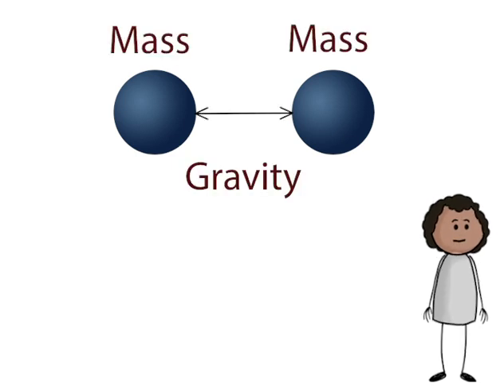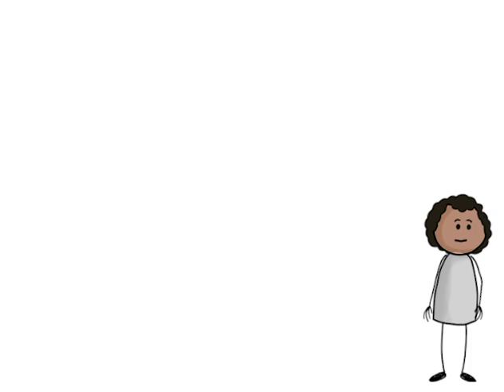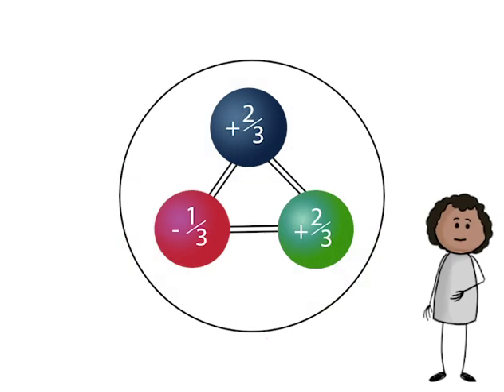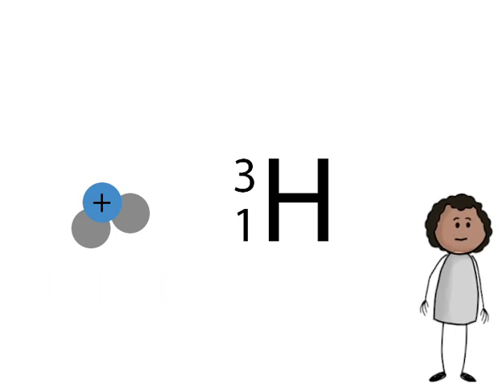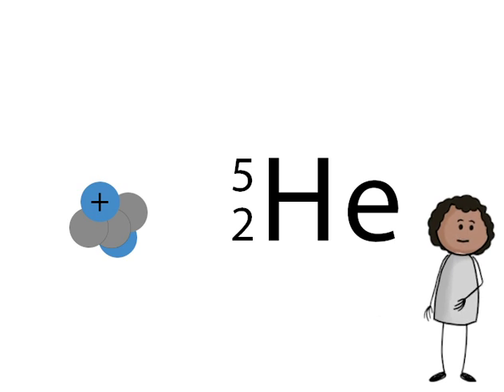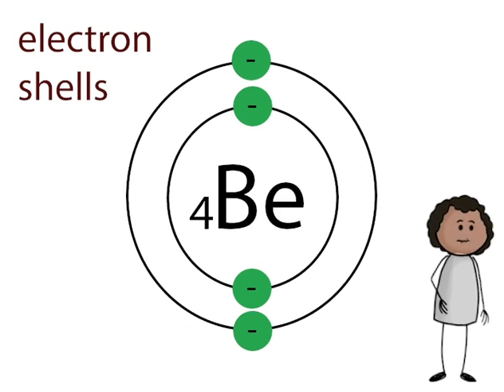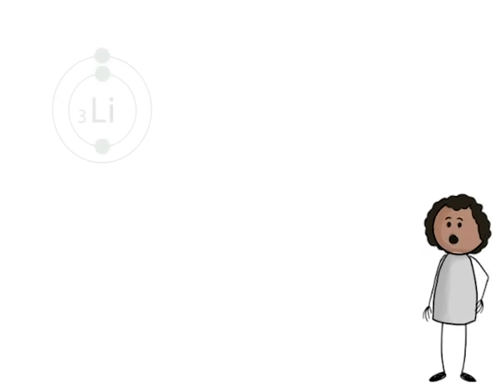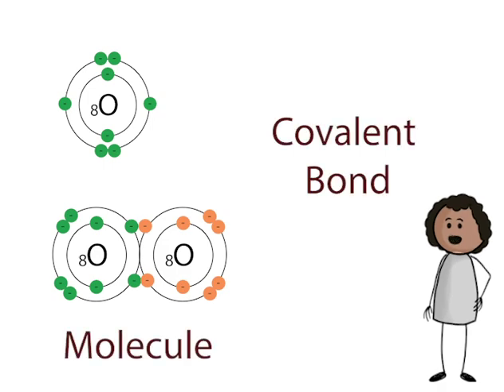Particle Physics for Beginners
A four-minute run through connecting particles, properties, forces and structures.  How two particles and three forces can make the universe